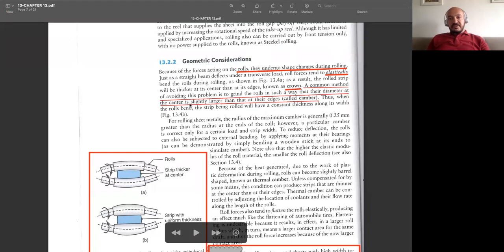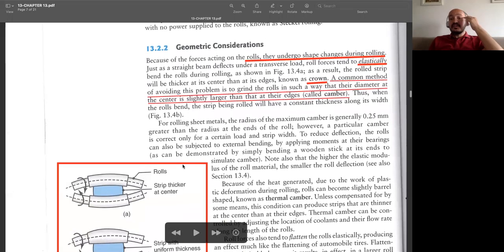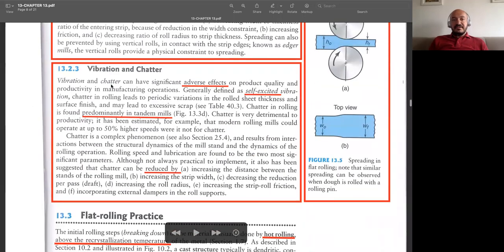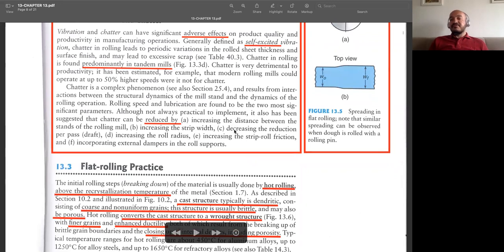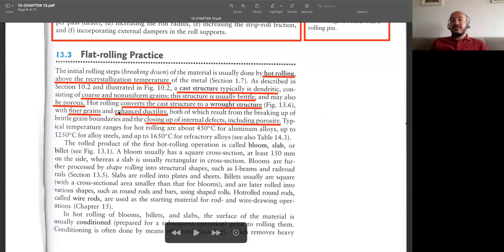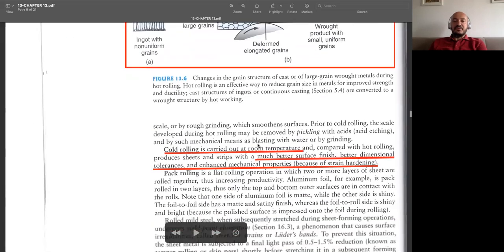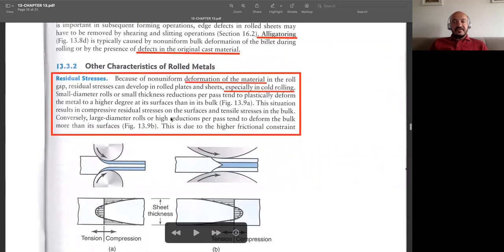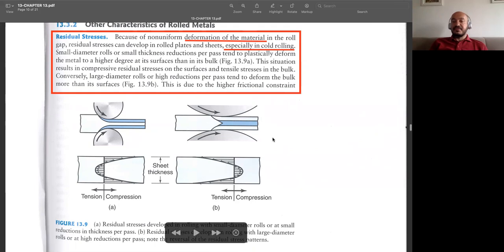ODTÜ - ME202 - Spring 2021 - Chapter 13 - Part 2